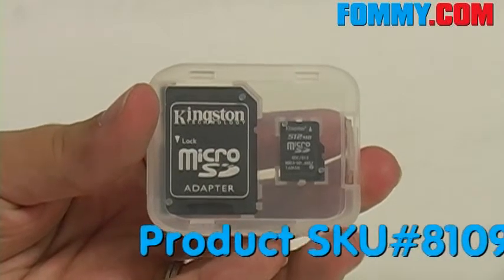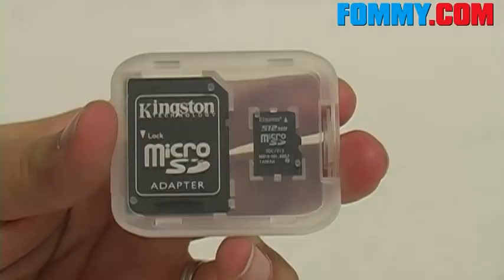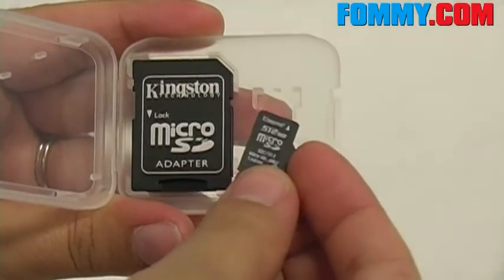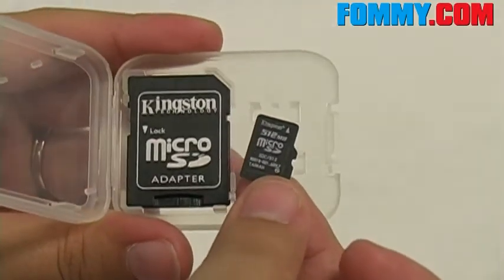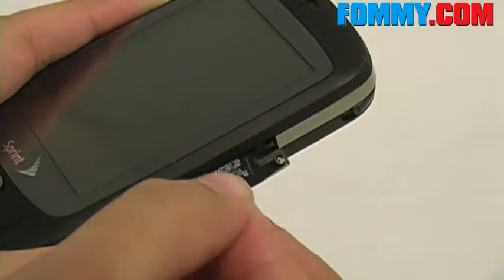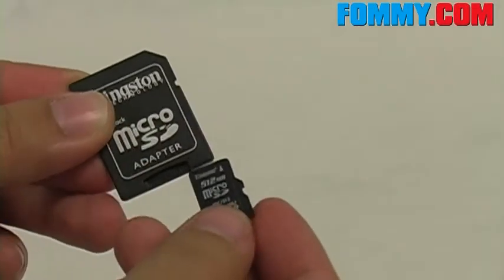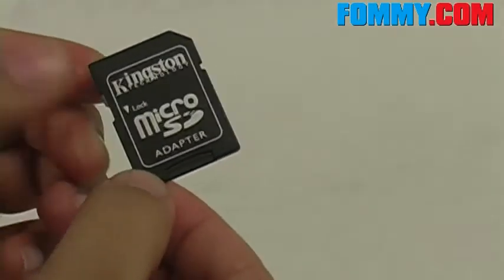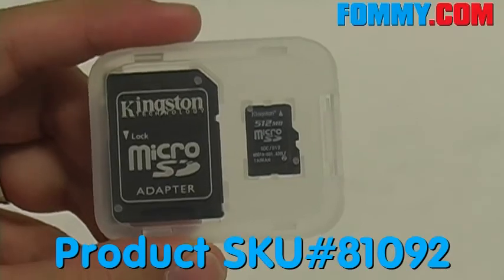Kingston 512mb Micro SD Memory Card with Adapter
Kingston 512mb Micro SD Memory Card with Adapter SKU81092